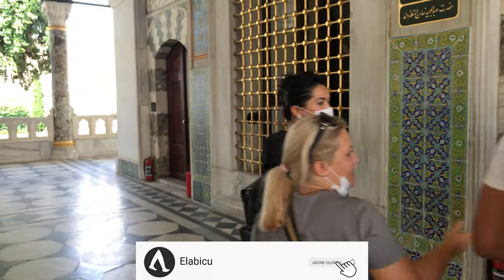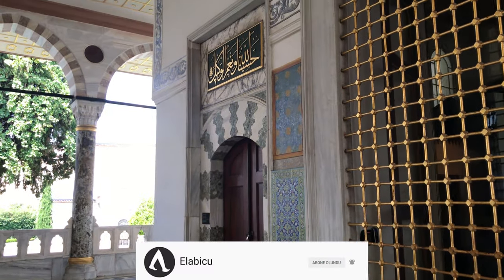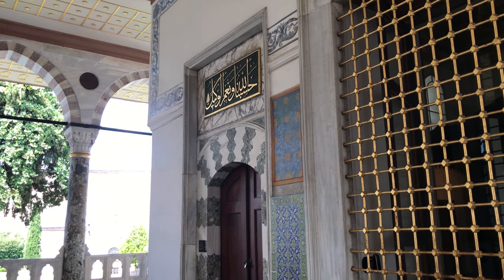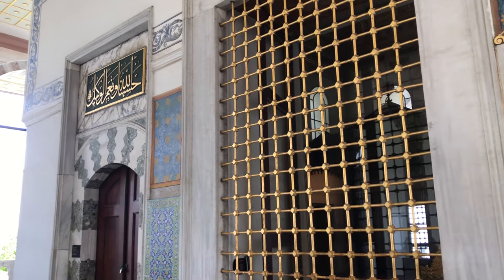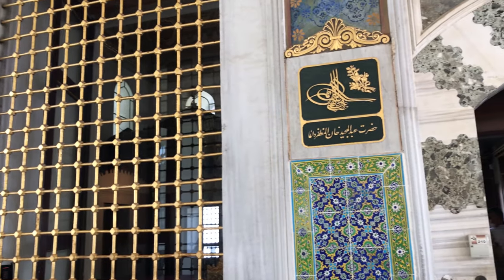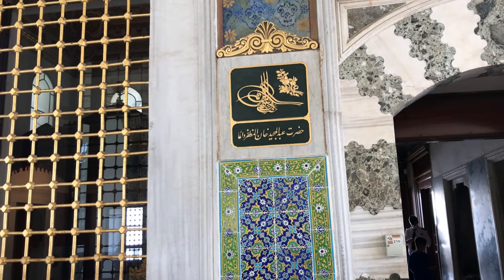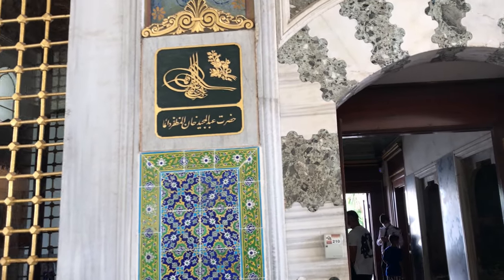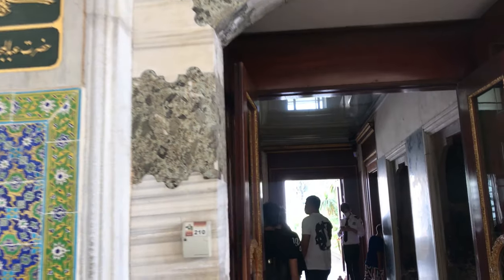Audience Hall (Arz Odasi) Walk - Golden Throne Seen ! - Topkapi Palace Series 2 of 5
Hello everybody  (:

If you did not watch the first Episode of this Series (Topkapi Palace Series) you can checkh from this link youtu.be/48Rzdxw81Dg

This video is the second episode of Topkapı Palace Series

Topkapı Palace is located in Istanbul and it is the main palace of Ottoman Empire for almost 400 years. It has several seperate buildings and you will watch all important buildings in this series.

This building is kind of small but the purpose of this building is important. All govermental people are accepted and talk with Sultan in this building like embaasoders, Vizirs etc. It is the Audience Hall of Ottomans and it is called "Arz Odasi".

First the people (for example an embassador) come, give his present to the palace staff. They open the present and show it to the Sultan from golden window. If he accepts it, they take the present inside from th left door and embassador enters from the right door. Most of the time the visitor do not stay inside for a long time and after sonversation with Sultan he leaves from the door where he enters.

Throne inside is absolutely splendid.

If you have any questions please write. Also please write where you want to see on the next videos (in Istanbul of course).

Thanks :)